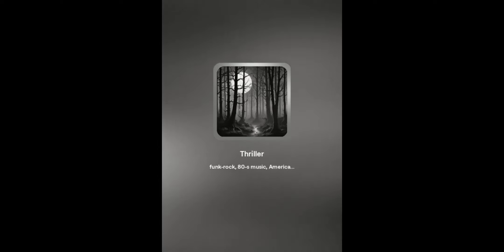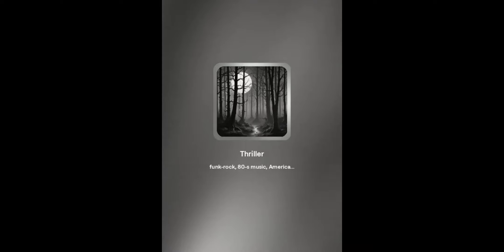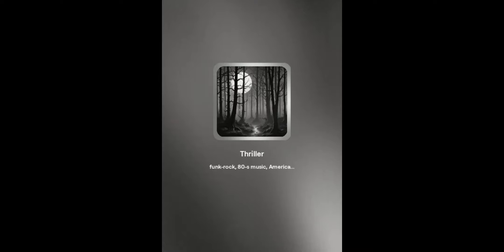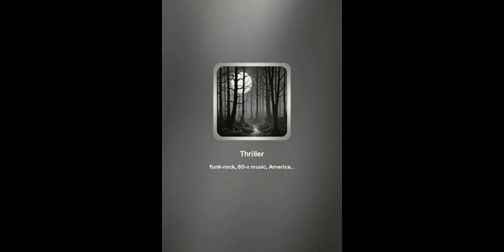Michael Jackson Cover In michaeljackson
Welcome to [MusicHubster], where we pay homage to the legendary King of Pop, Michael Jackson, through our captivating covers and renditions. Our goal is to breathe new life into his timeless classics while celebrating his unparalleled musical legacy.

Join us on a journey through the iconic hits that have shaped generations, from the infectious grooves of "Billie Jean" to the electrifying energy of "Thriller" and the soul-stirring melodies of "Man in the Mirror." Through our channel, we aim to honor Michael Jackson's extraordinary talent, creativity, and influence on the world of music.

With each cover, we strive to infuse our own unique style and interpretation, while staying true to the essence of the original compositions. Whether you're a lifelong fan of Michael Jackson or discovering his music for the first time, our channel promises to deliver engaging content that captures the magic and spirit of his artistry.